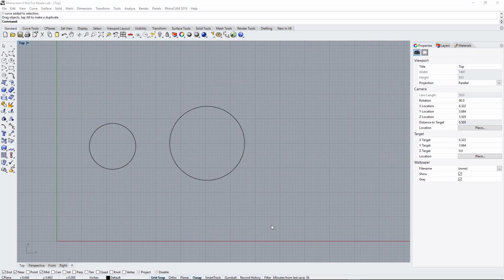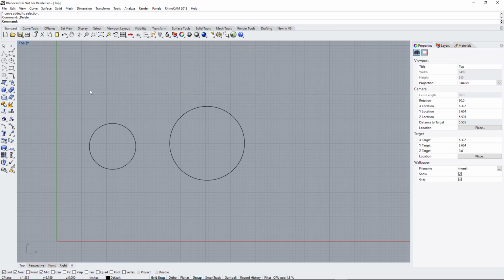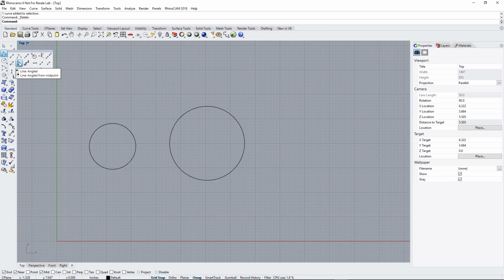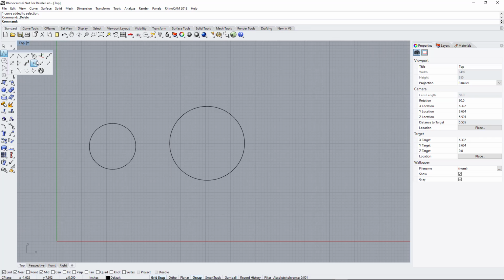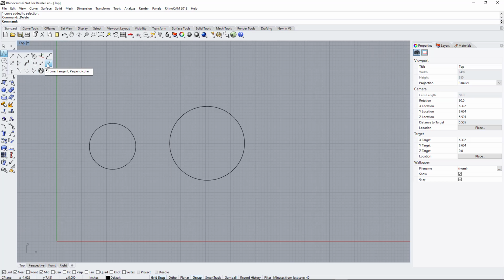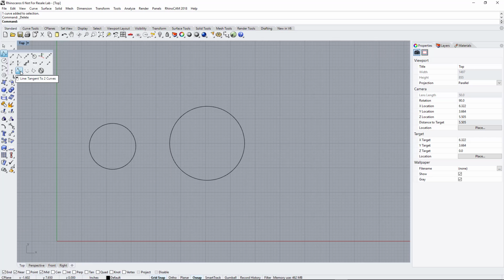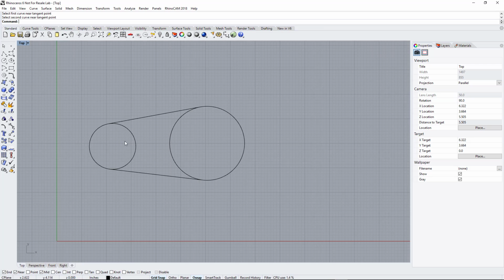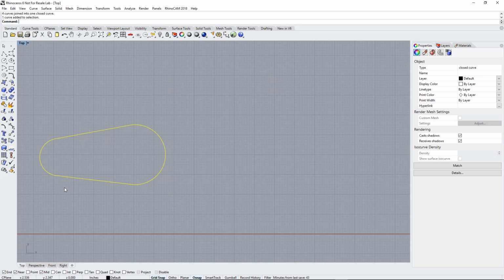RhinoLines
Drawing Lines in Rhino3D.